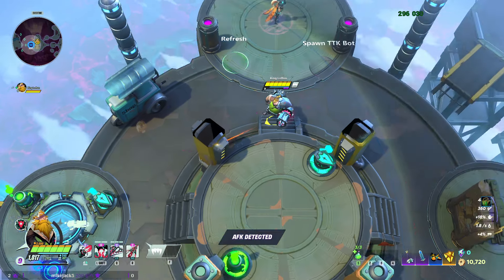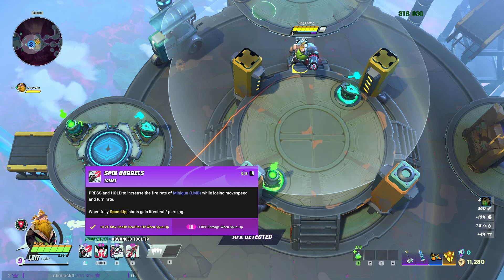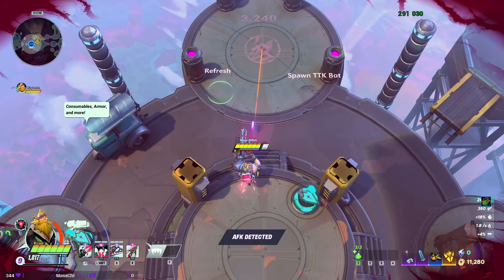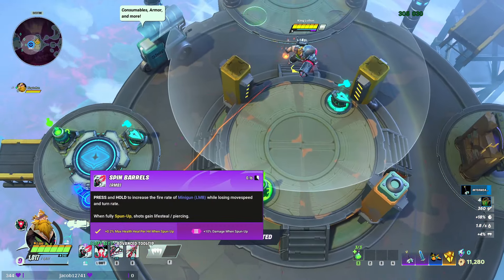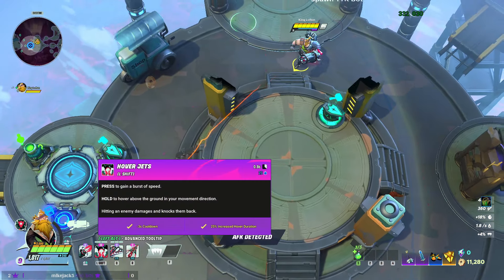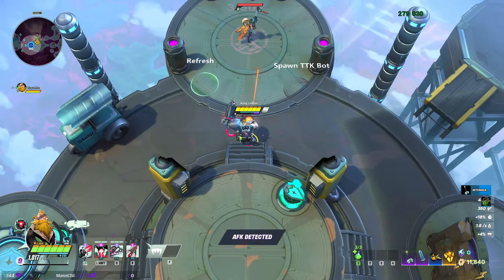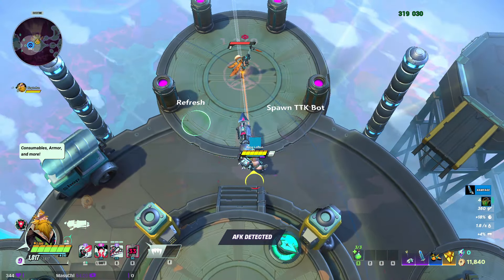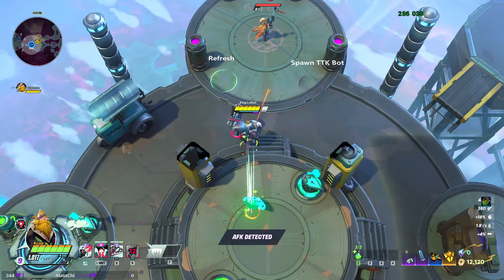Hudson Beginners Guide for SUPERVIVE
In today's video, I am bringing you all a Hudson Beginners Guide for SUPERVIVE